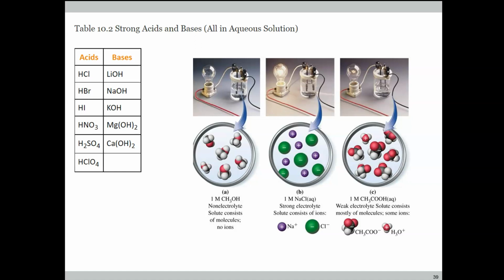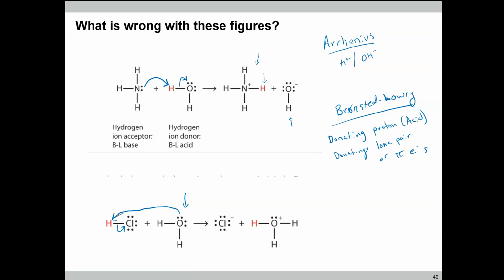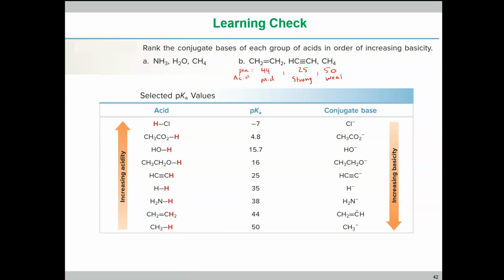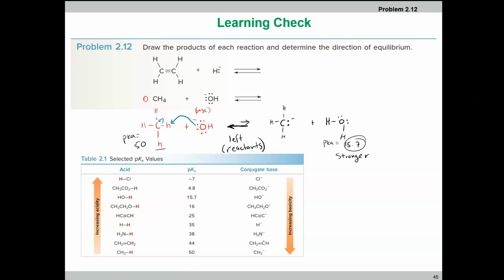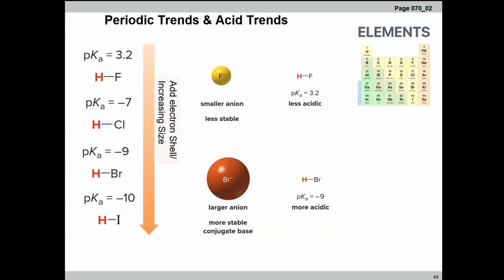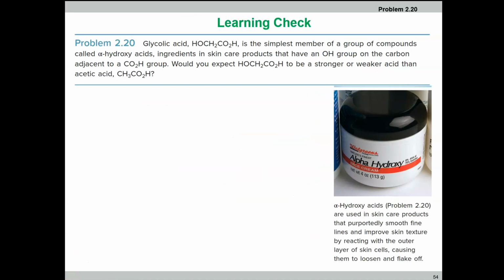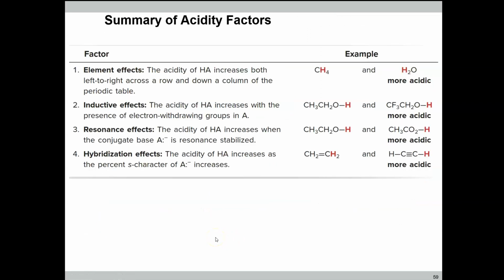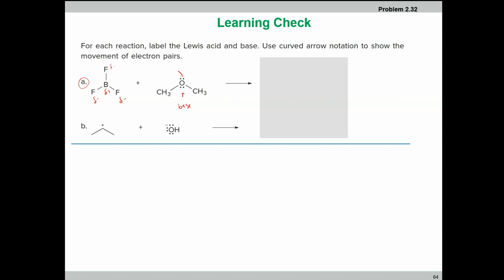pKa Lewis Acids & Bases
Acids, bases, and pKas. These are core concepts which help to understand protein dynamics within our cells.